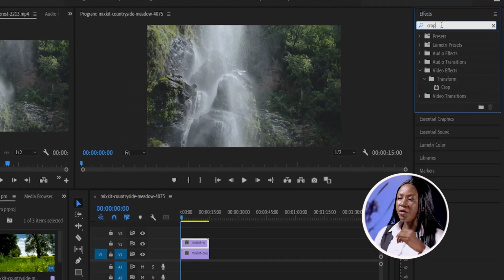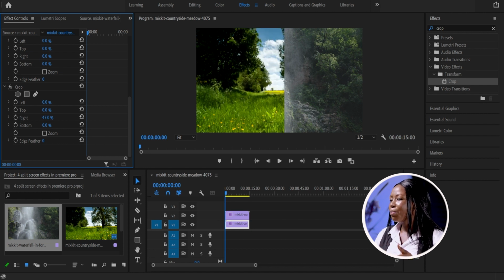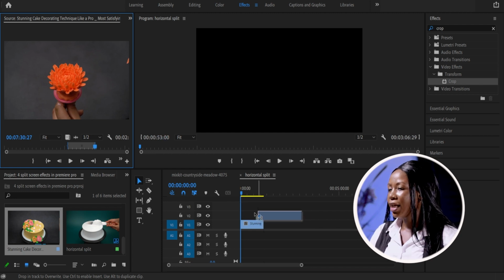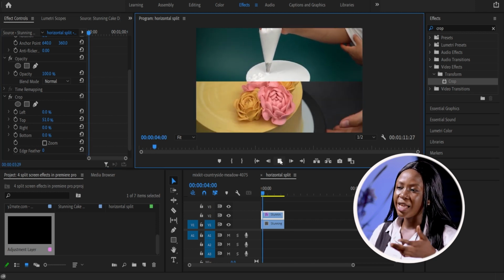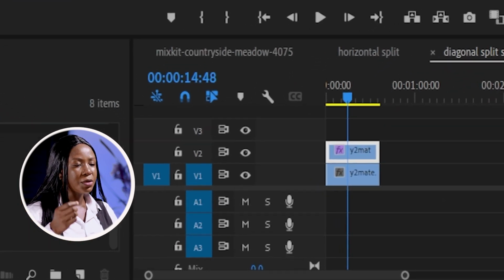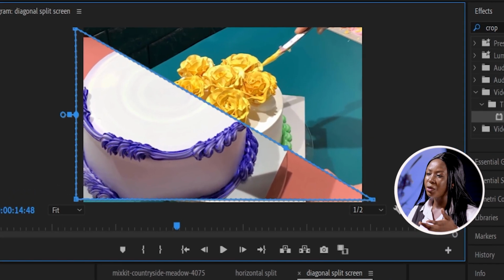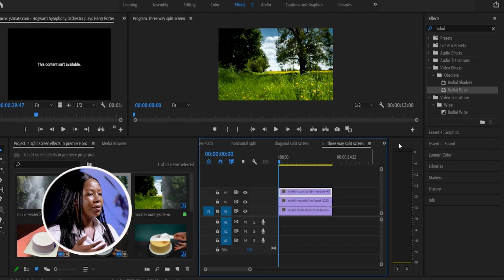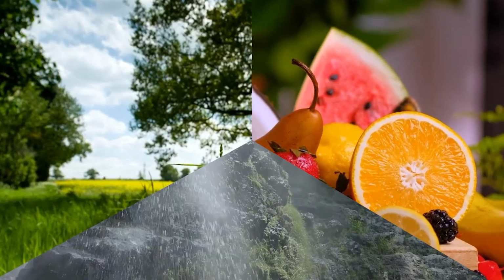Transform Your Videos with 4 Split Screen Effects in adobe premiere pro tutorial.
In this video, we're going to show you how to use 4 split-screen effects in Adobe Premiere Pro tutorial to transform your videos into something special.

With these effects, you can add a touch of magic to your videos and turn them into something truly unique. From split-screen effects for videos with a cinematic feel to fun and quirky effects, these effects will give your videos that extra special something! Watch this video and learn how to use these effects to transform your videos into something amazing!

📌 Timestamps:
0:00 - Introduction
0:25 - First Effect: Basic Vertical Split Screen
0:37 - Step 1: Import clips
0:47 - Step 2 & 3: Crop first clip
1:05 - Step 4 & 5: Crop second clip
1:25 - Step 6: Finalizing vertical split screen
1:35 - Second Effect: Horizontal Split Screen with Border
1:45 - Steps: Importing and cropping
2:15 - Finalizing horizontal split screen with border
2:25 - Third Effect: Diagonal Split Screen
2:35 - Step 1: Import clips
2:45 - Steps 2 & 3: Working with opacity and pen tool
3:05 - Step 4: Adjusting the split
3:20 - Fourth Effect: Three-way Split Screen
3:30 - Steps: Importing and setting up radial wipe
3:55 - Finalizing three-way split
4:20 - Outro: Tips, thank you, and call-to-action